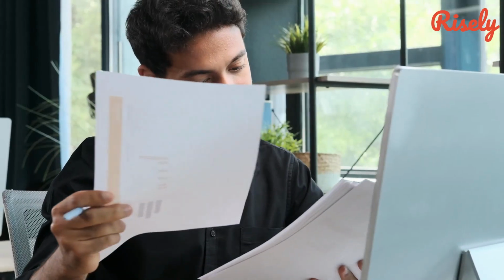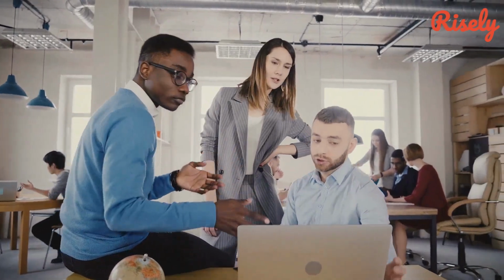What is a learning and development strategy? With Examples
A Learning and Development (L&D) strategy is a comprehensive plan designed to improve individual and organizational performance through the continuous growth and development of your employees’ skills, knowledge, and abilities. But is there more to it than planning? Explore L&D strategies in detail with Risely today.

About Risely:
Risely is a product designed by Culturro, a company helping organizations create the right culture and employee experience.
Risely is your trusted advisor, providing personalized guidance, support, and deep expertise to help you overcome challenges, build confidence, and achieve your leadership goals. Risely will center around you, offering relevant resources and driving accountability for your leadershipsuccess.
Managers are the vital cog that drives the organization's agenda forward. On their shoulders sit an immense responsibility to manage their teams and get the best out of the people working alongside them. With Risely, we help managers out there take control over their development journey and become the leaders they aim to be.
Know more about us: Risely - An AI Copilot For Leadership Development